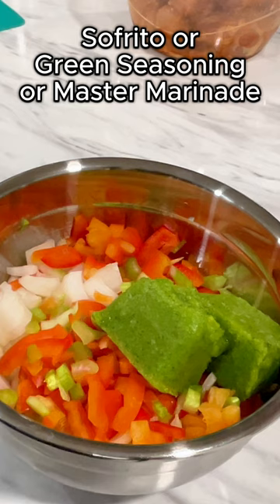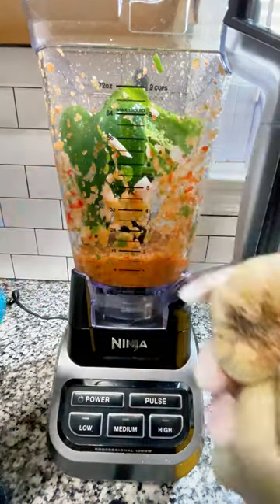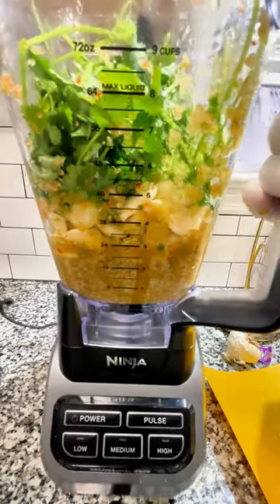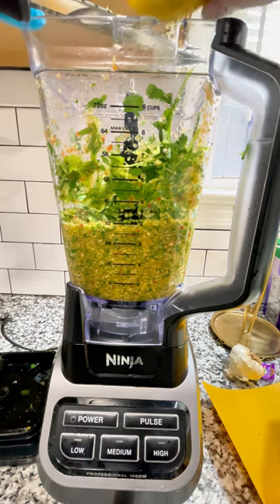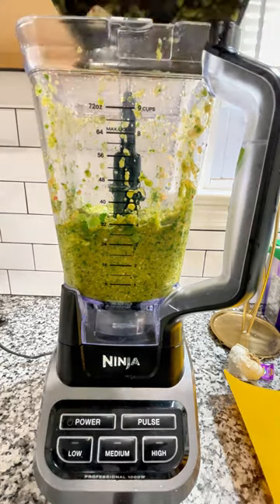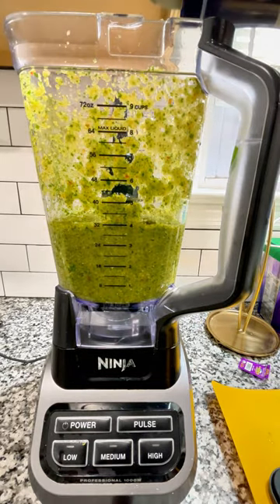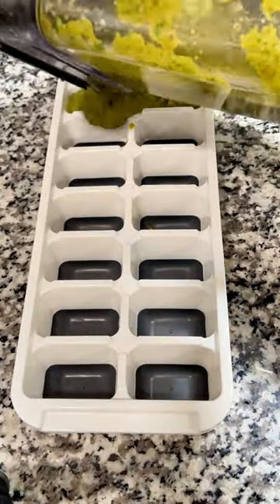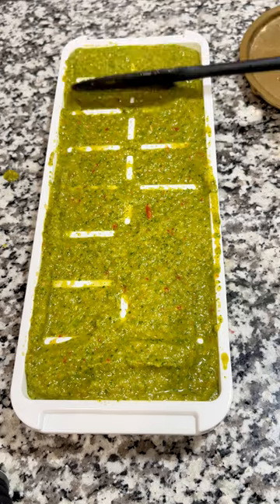The perfect Flavor Bomb- Sofrito / Green Seasoning for YOUR taste! Ep. 14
Looking for the perfect sofrito or green seasoning recipe that you can customize to your own taste? Look no further! In this video, I'll show you how to make a delicious and versatile sofrito or green seasoning that you can make ahead and keep on hand for all your cooking needs. Say goodbye to store-bought versions and hello to a flavorful and personalized seasoning that will take your dishes to the next level!

Silicon bottom Ice Tray with Lid